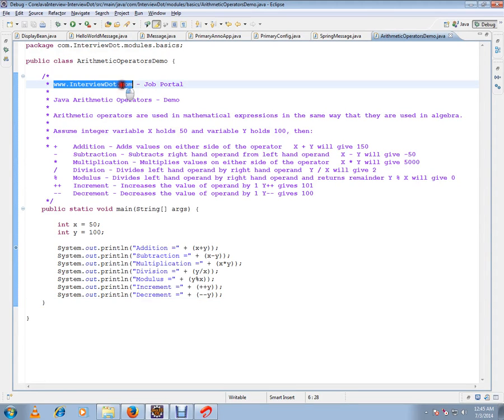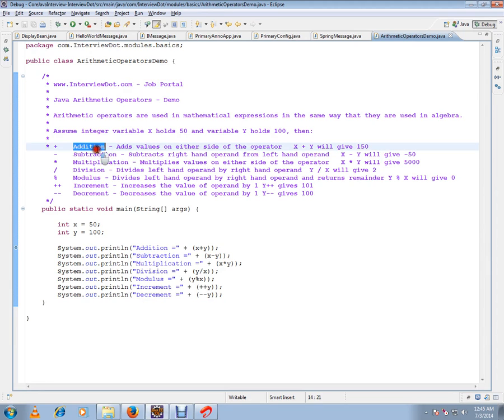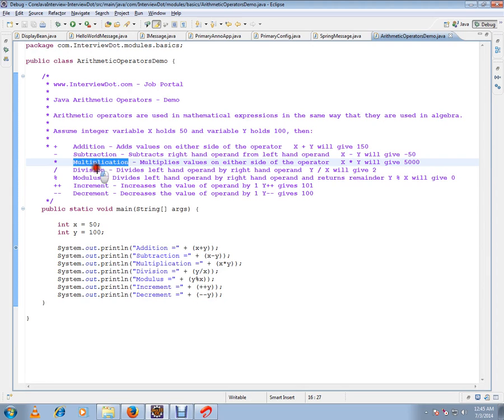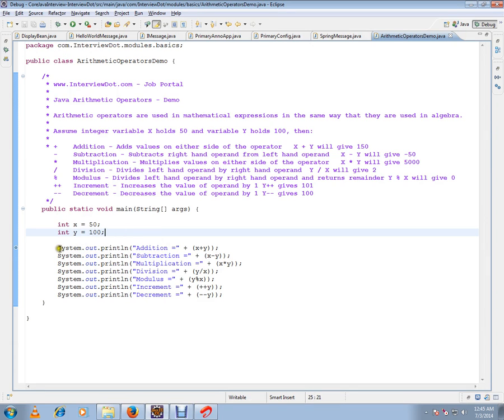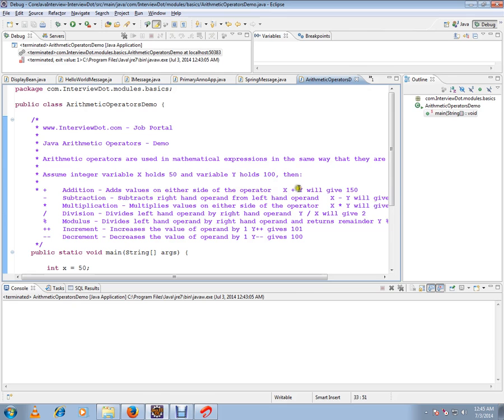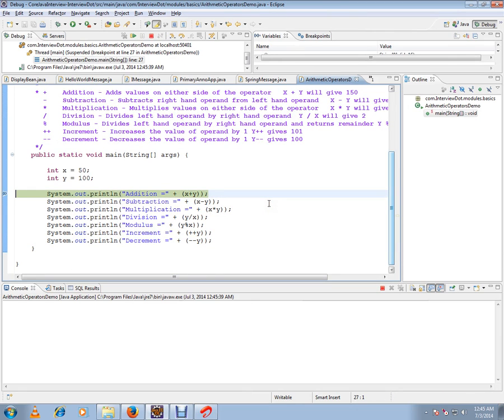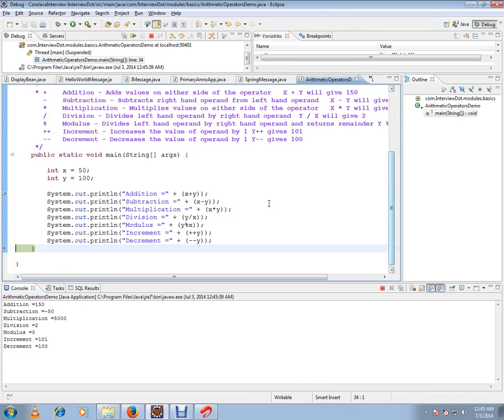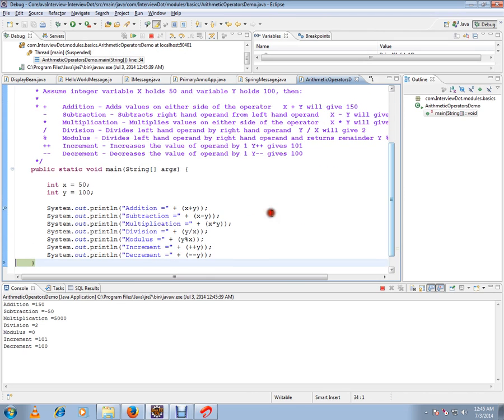JAVA TUTORIAL ARITHMETIC OPERATORS DEMO ECLIPSE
to get notifications. JAVA TUTORIAL ARITHMETIC OPERATORS DEMO ECLIPSE